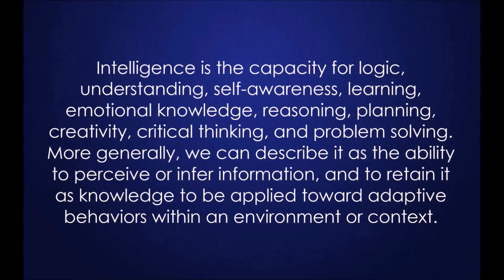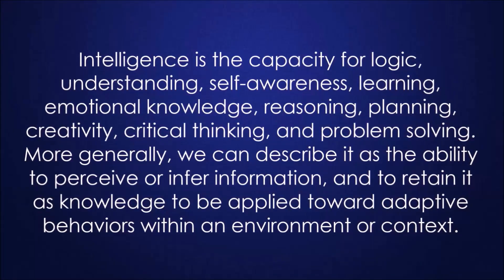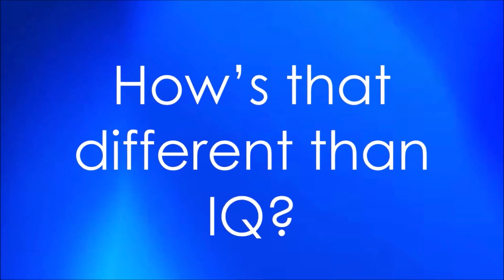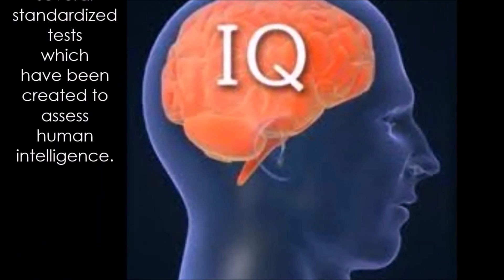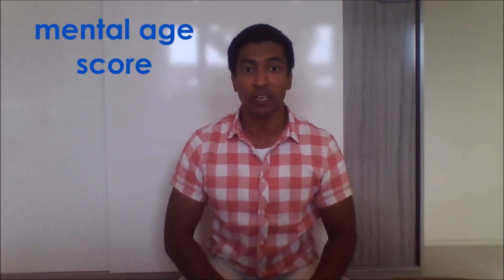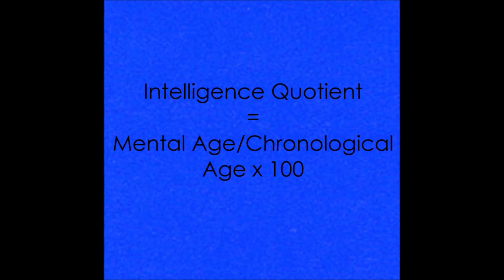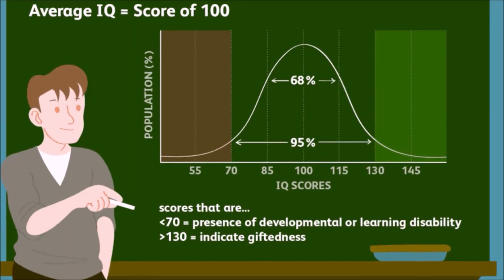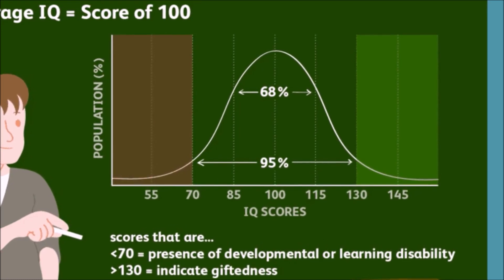What is IQ?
What is IQ, and how is it different than intelligence? Are there factors which influence a person’s IQ, and what do we use IQ scores for? Watch this video to get all the answers.